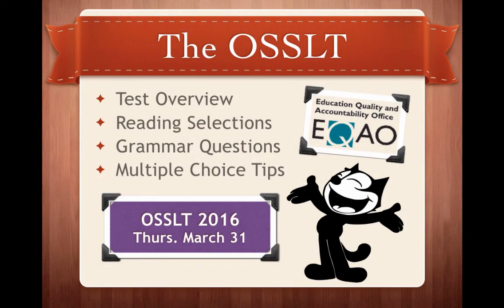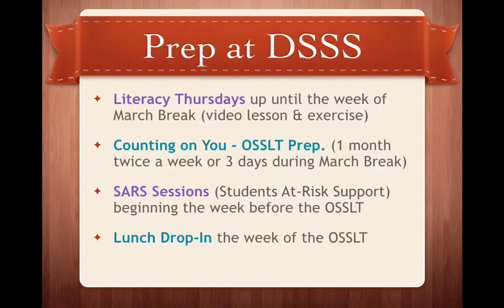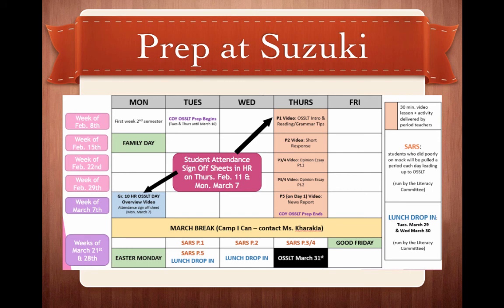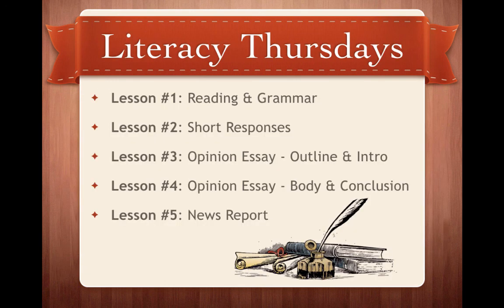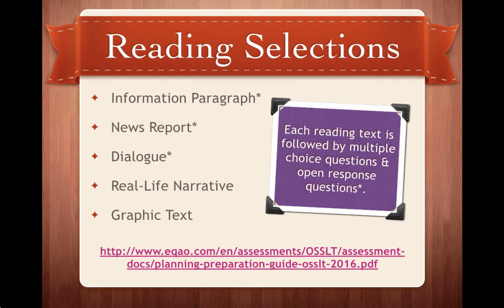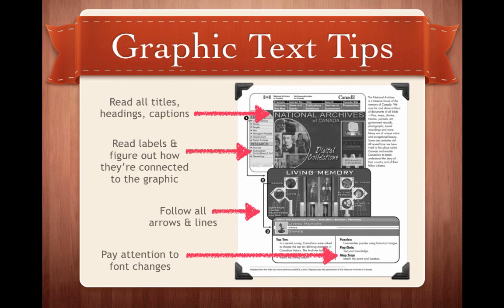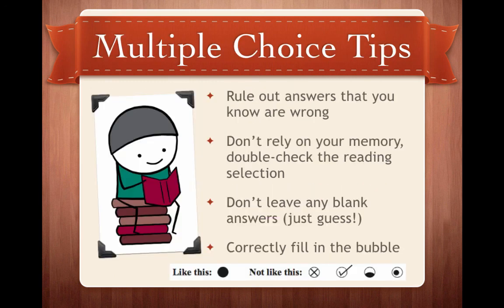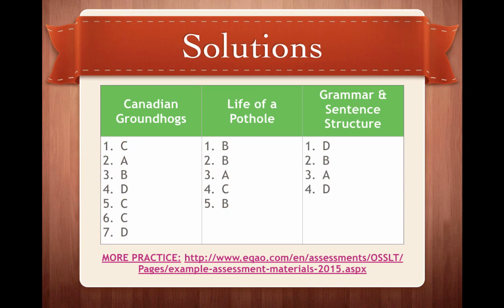Literacy Thursday #1: OSSLT Intro and Multiple Choice